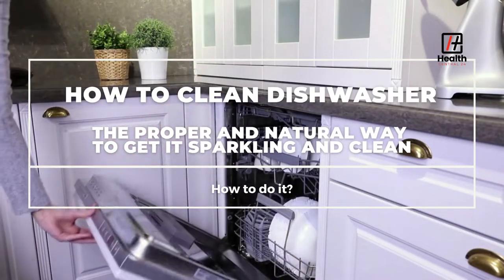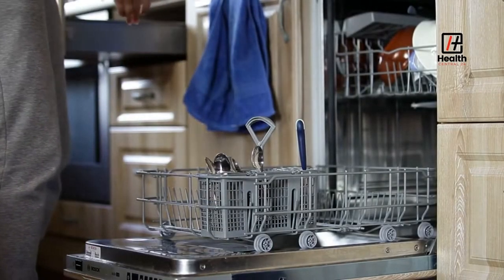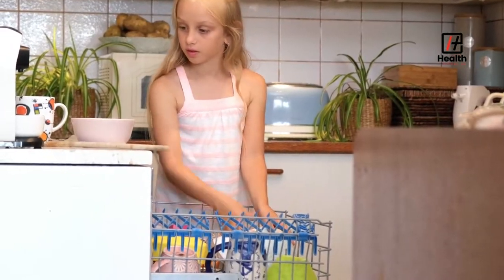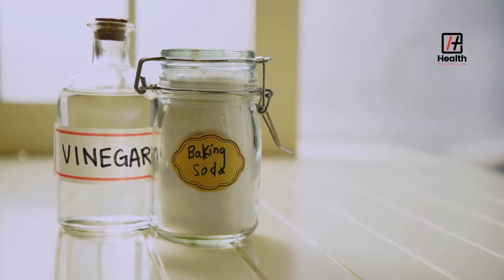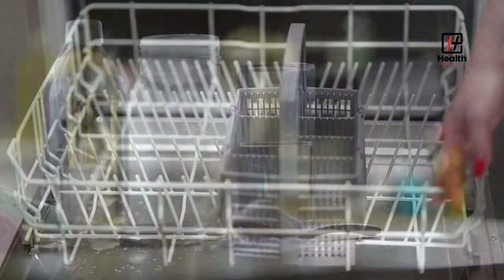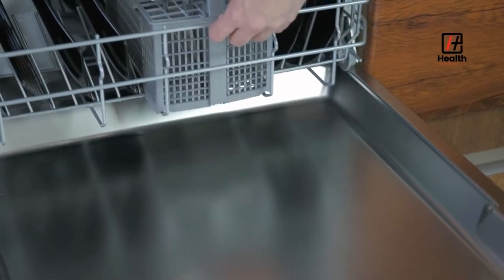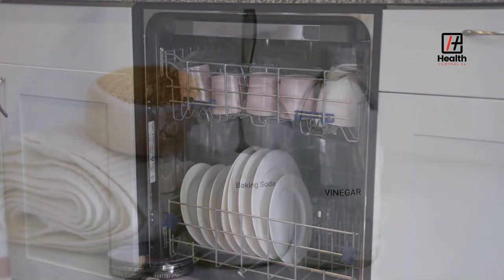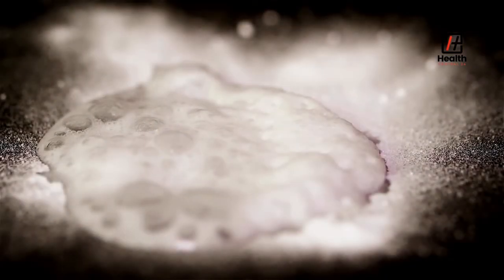Dishwasher Cleaning: The RIGHT and NATURAL way to do it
Your dishwasher is likely one of the most used appliances in your home, constantly cleaning dishes. Although it seems illogical, dishwashers can get pretty dirty too. Even with all the hot water and detergent, it continually runs through. So, it is easy to overlook that it also needs cleaning occasionally.

Luckily, it's straightforward to clean your dishwasher, and you probably already have the two necessary ingredients in your kitchen, vinegar and baking soda. cleaning dishwasher

Your use of all content on this channel is entirely at your own risk, and we are not liable for any damages that may result. This policy is intended to cover all videos uploaded to YouTube.com under the channel name ‘Health Central 24’.

Health Central 24, healthcentral24, natural cleaning, clean dishwasher, clean dishwasher with vinegar and baking soda, natural cleaning dishwasher,